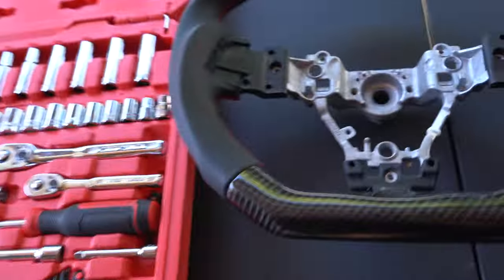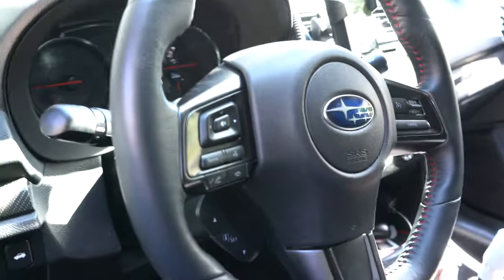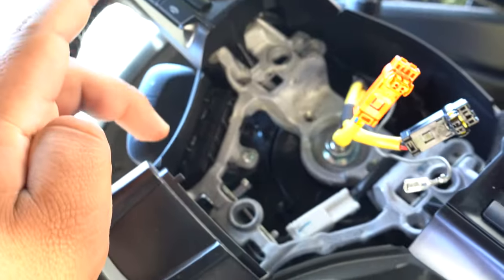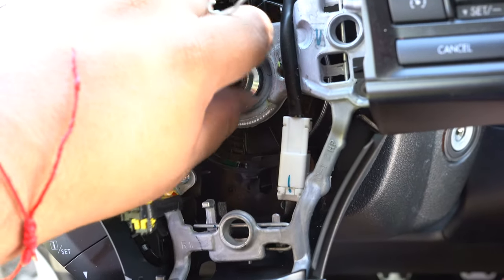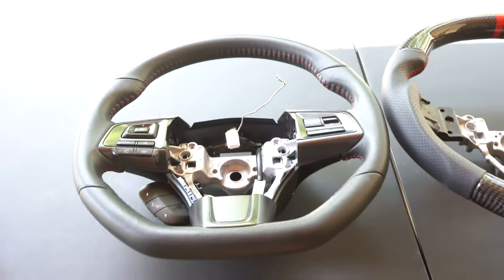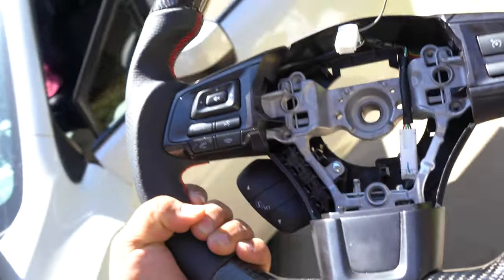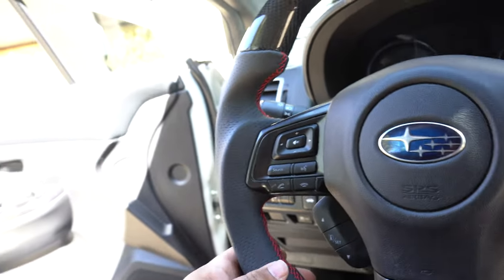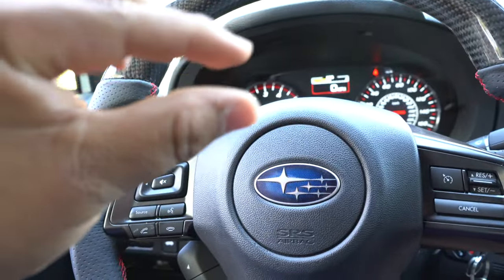CARBON FIBER STEERING WHEEL INSTALL ON MY 2020 SUBARU WRX!!!!!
Whats up guys and welcome back to another video!! hopefully y'all are enjoying the car content and also dont forget to hit that subscribe button we are almost @400 subs we gotta take it step by step!!
Keep commenting on the videos it will send it out to other people!!